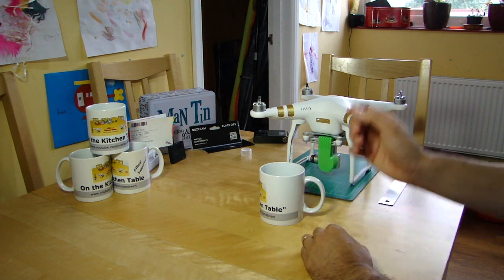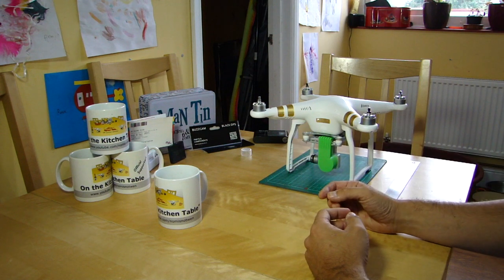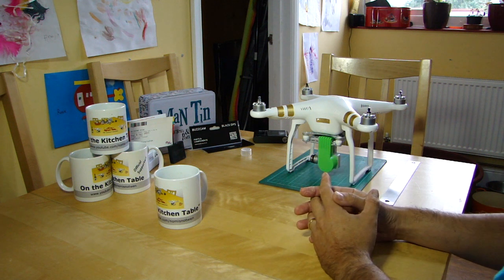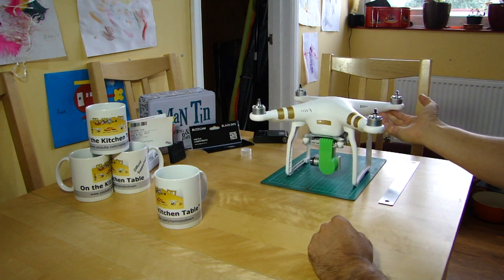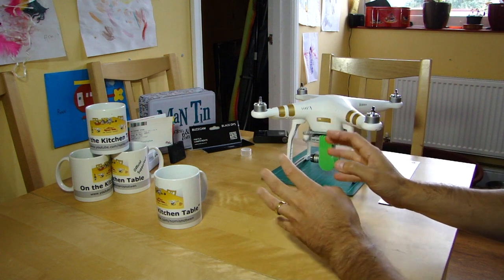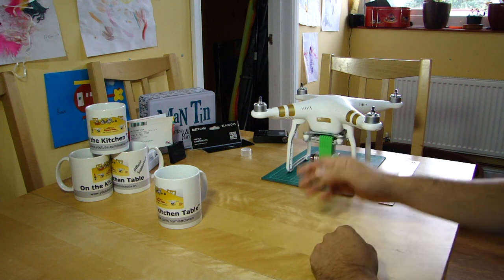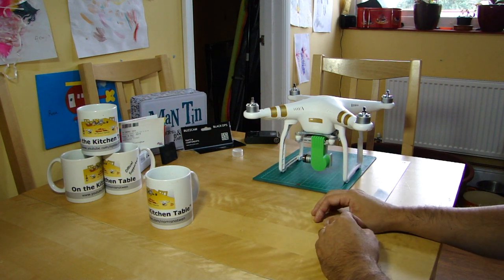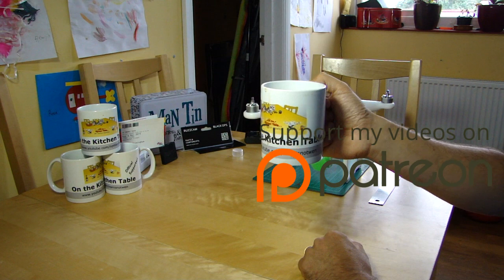How to calibrate the compass on your DJI Phantom drone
Here's a few different methods I've seen people use for actually doing the so-called "compass dance" to calibrate the compass on your DJI Phantom drone, and my take on the "calibrate every flight or not" argument. But remember, folks, always read the manual!